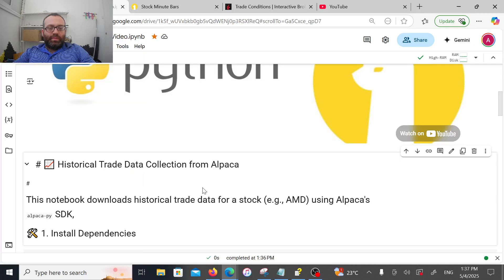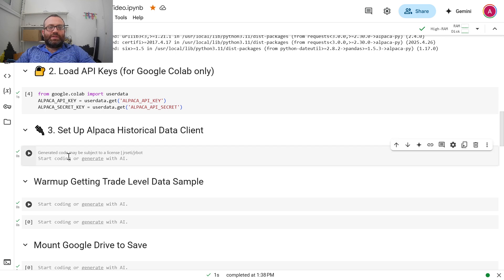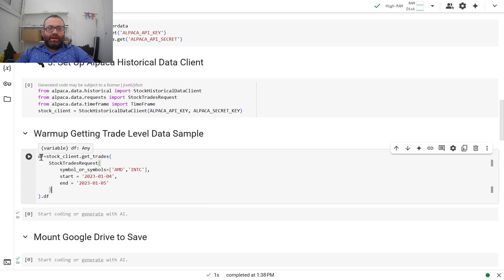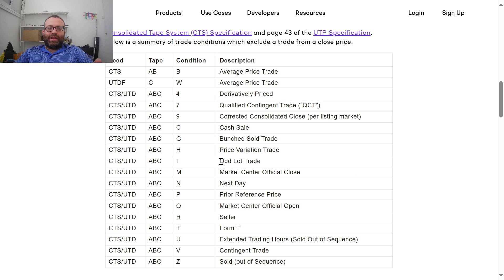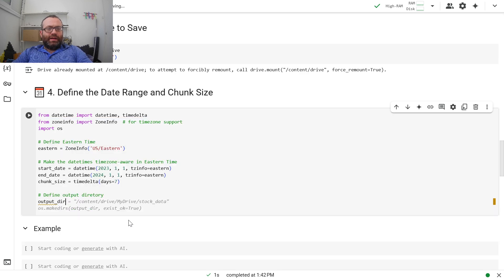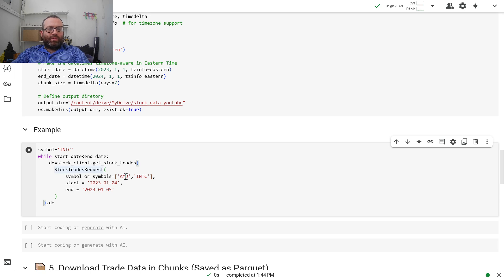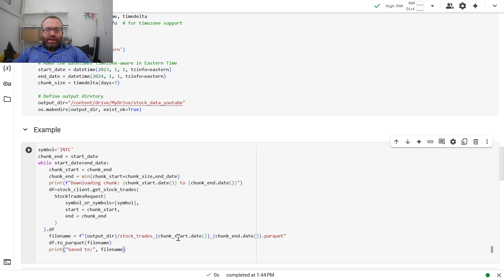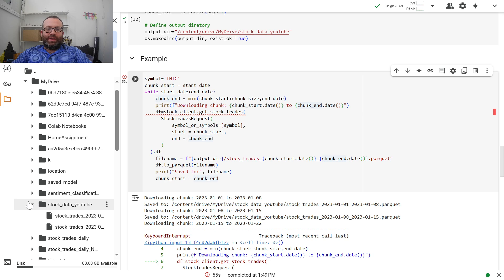Get Massive Size Tick Dataset for Free with Alpaca Markets API for Years in Python